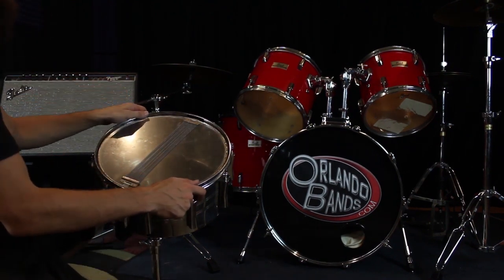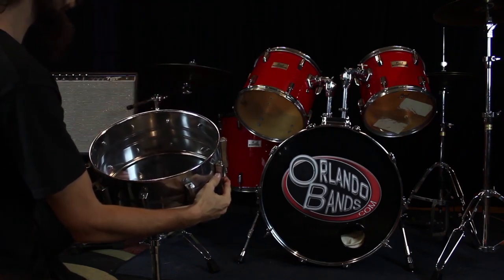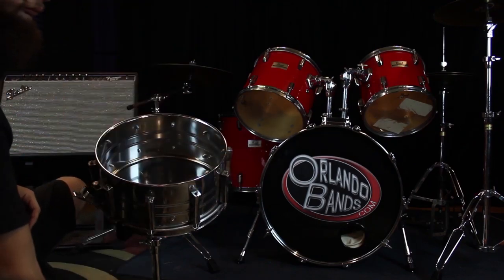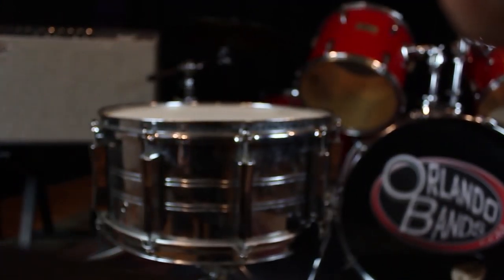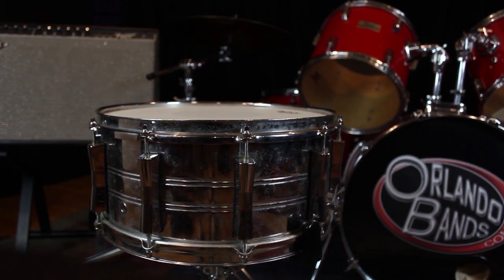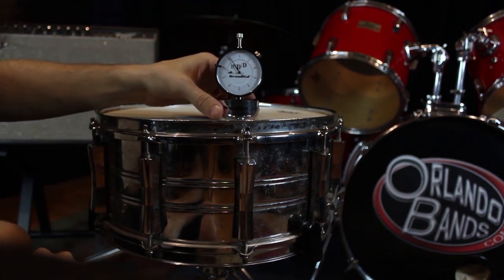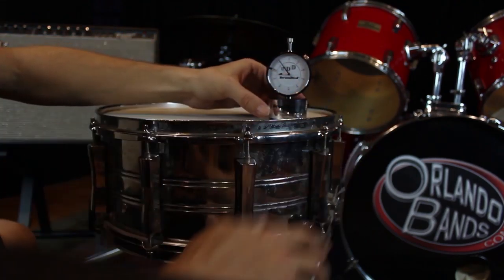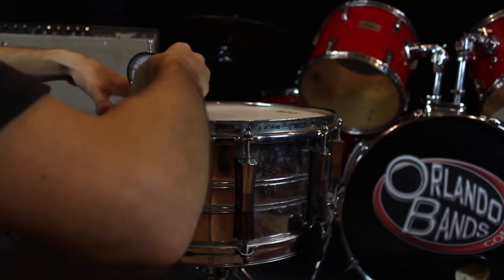How To Tune A Snare Drum | LMG Local Music Guild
In this instructional video, we will show you how to quickly Tune a Snare Drum. for more music industry tips, and check out our show.

About Local Music Guild:
Founded in 2014, LMG is based in the Central Florida area. Empowering Music Professionals through Artist Development Services. Join for free today and help support local arts.